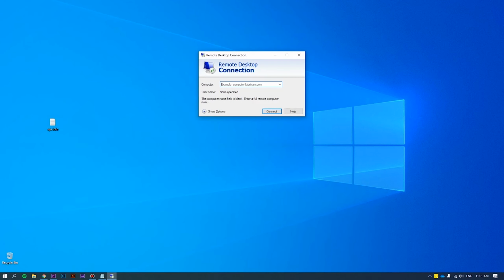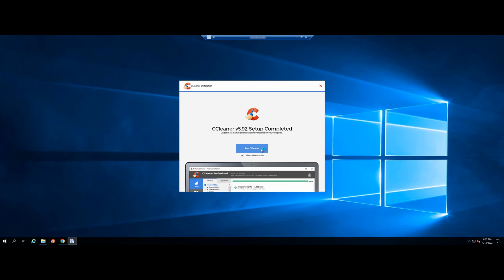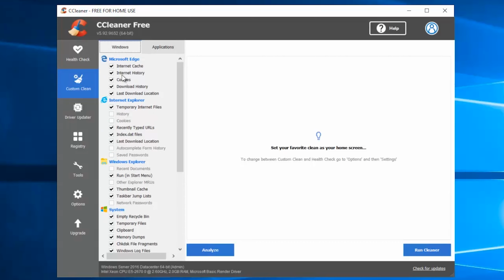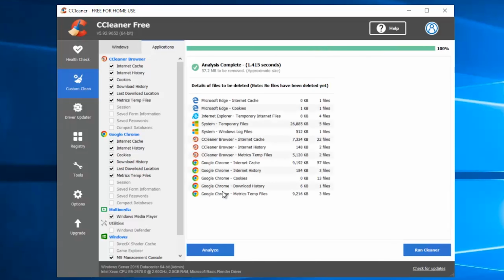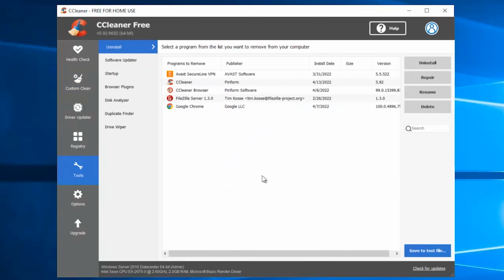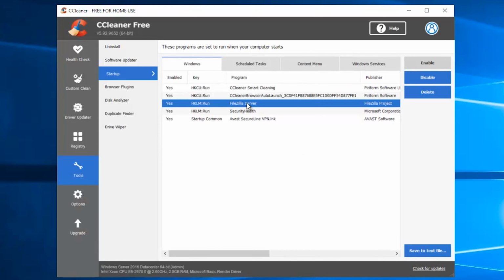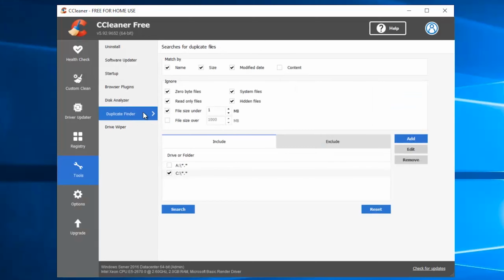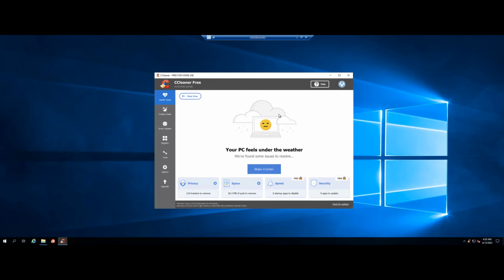How to use CCleaner software to clean up Windows VPS trash effectively | VPS Tutorial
CCleaner is a popular junk cleaner on Windows VPS. Computer junk can be cookies, caches, Registry keys left by uninstalled software, unused applications, temporary files, or files left after the software is deleted. CCleaner has enough functionality to clean such computer junk. CCleaner helps to clean the drive to free up memory storage space. Besides, it also has some other advanced options that you may not know. The article will introduce options that allow you to clean up your computer such as deleting or keeping cookies, caching, cleaning the Registry, or deleting files securely.

You can access the following link to download CCleaner software to your computer.